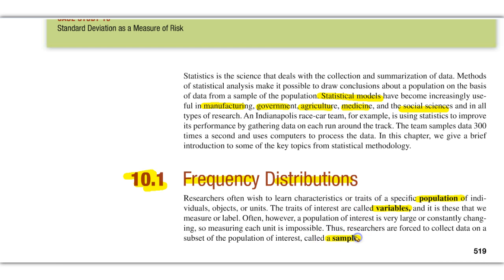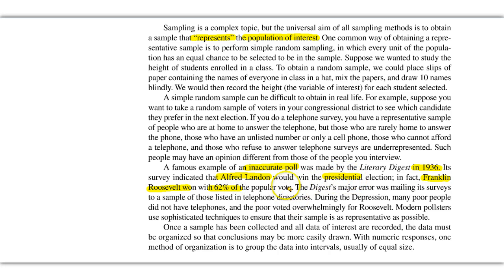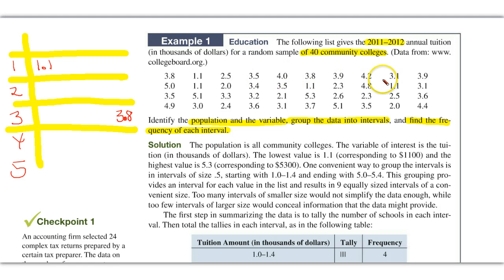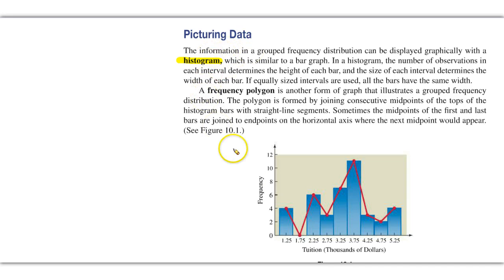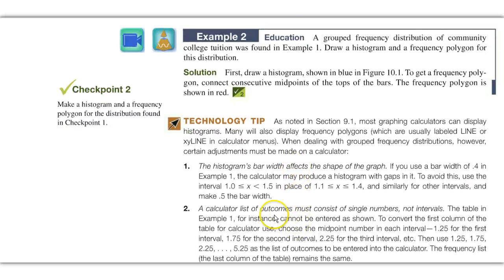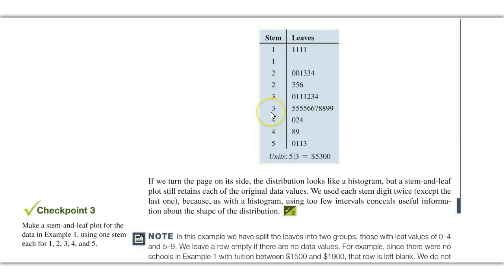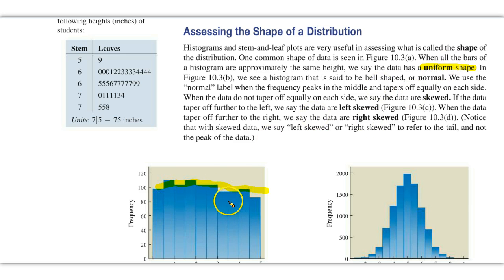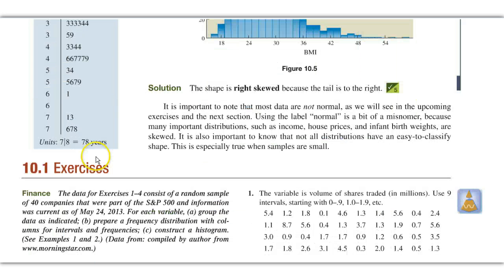TB M1108 10.1 Frequency Distribution